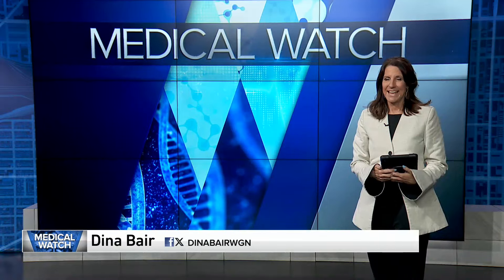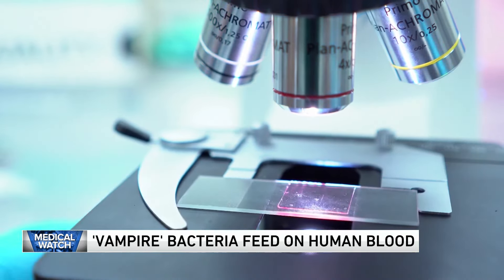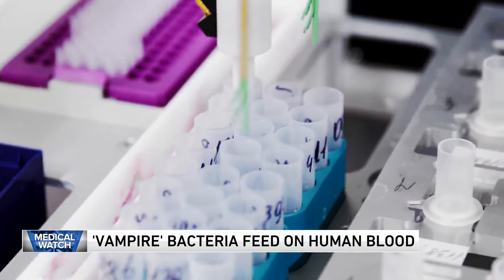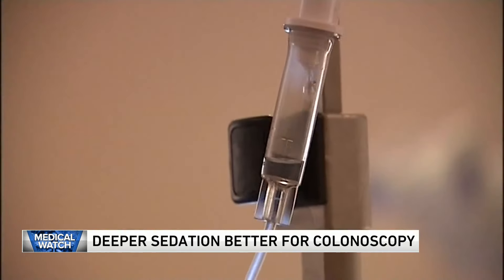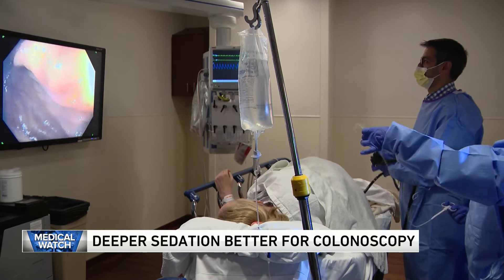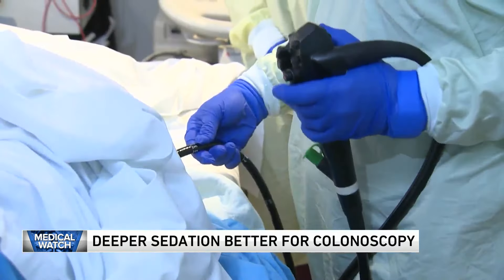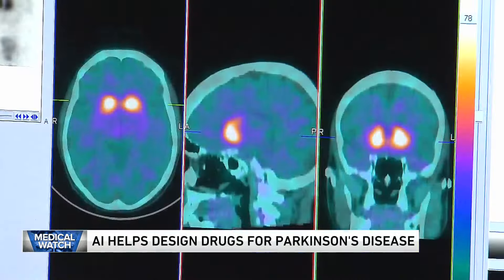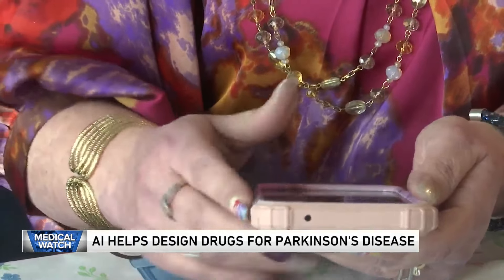Concern over 'Vampire Bacteria' — and more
Deadly bacteria can feed on human blood which is why researchers have called it vampire bacteria. Washington state scientists found in order to grow, bacteria like salmonella and e-coli, gravitate toward nutrient rich amino acids in blood.